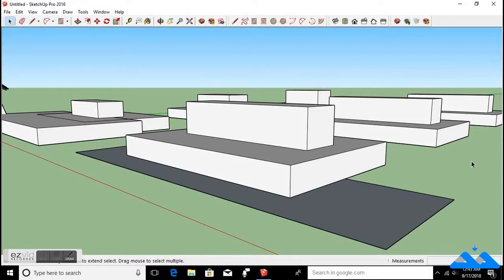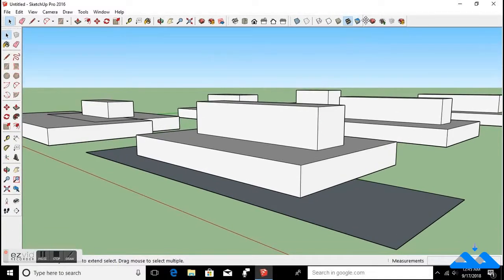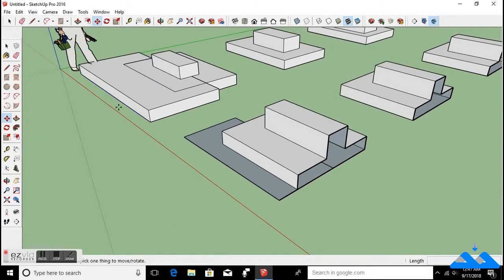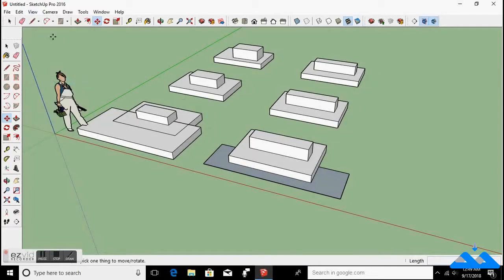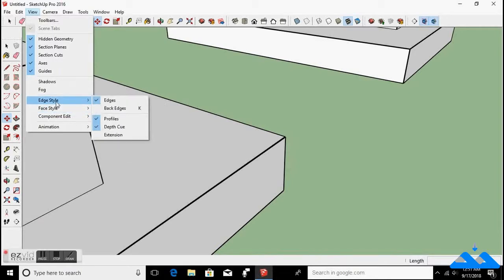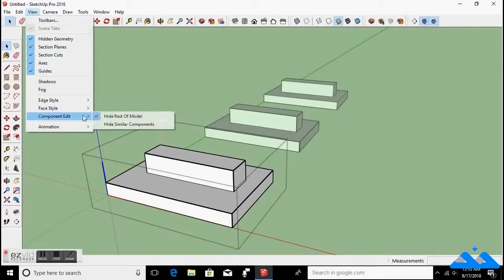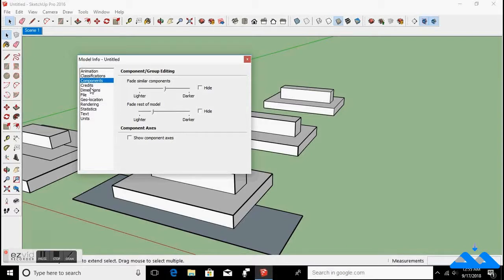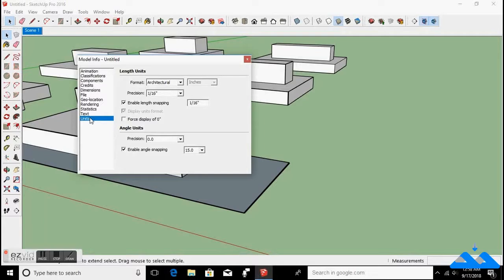Getting Started with Google Sketchup - 3 | View Tab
New to Google Sketchup and want to learn Basics? Then You are at right place.

Getting started in google sketchup is a series of tutorials for beginner level designers, architects, engineers, grapic designers, animators.